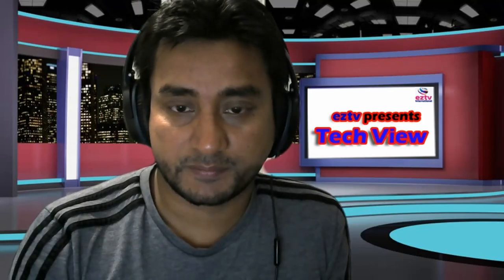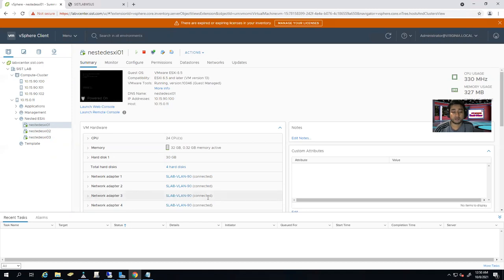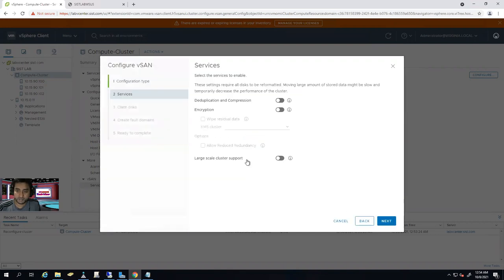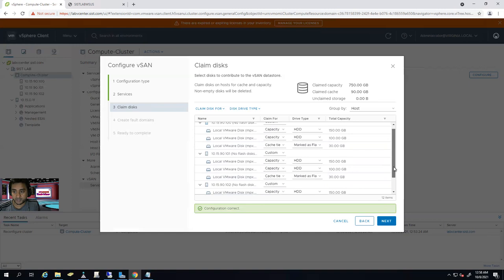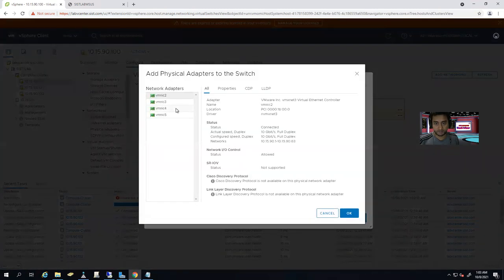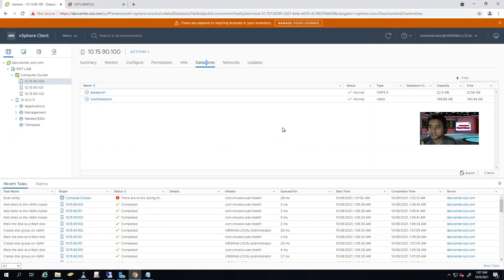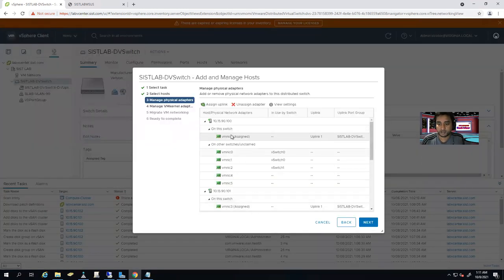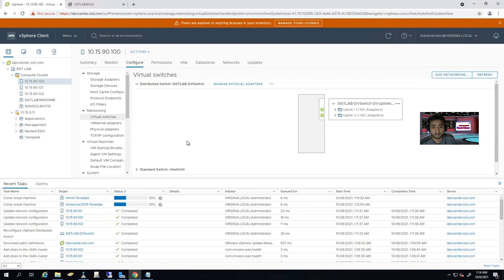vSAN 6.7 Setup and Configuration step by step | vSAN cluster Configuration | VMware vSAN training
My another videos related vSAN and Nested ESXI